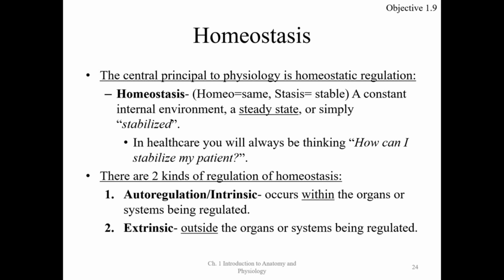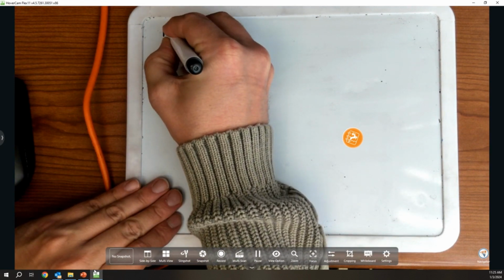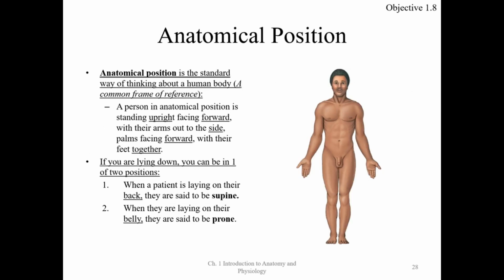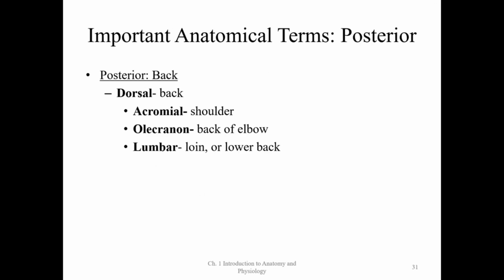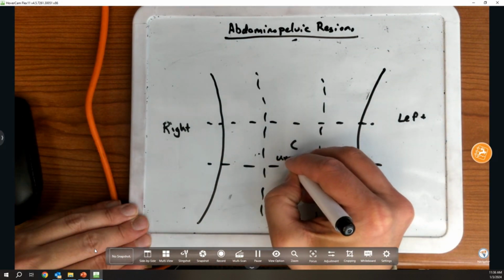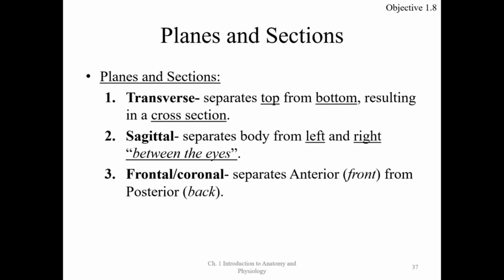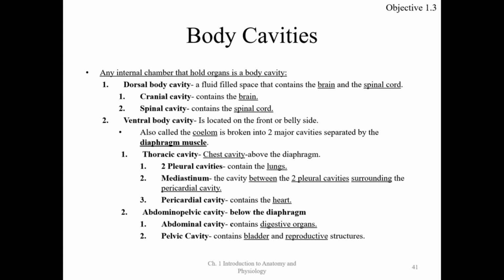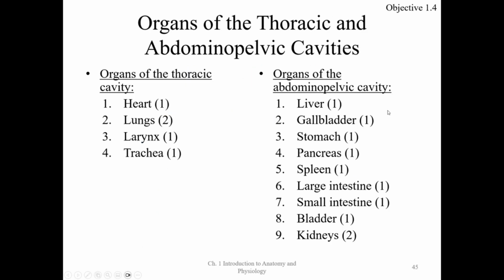BIOL 2010 Chapter 1 Lecture Part 2 of 2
This video is the second part of the first chapter in my online anatomy and physiology course.